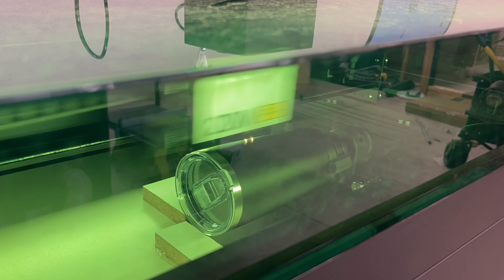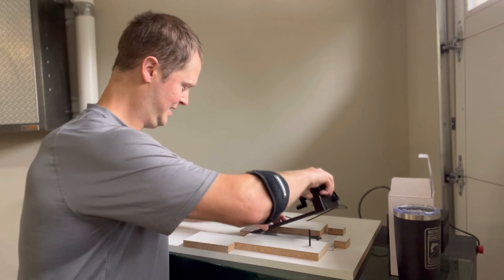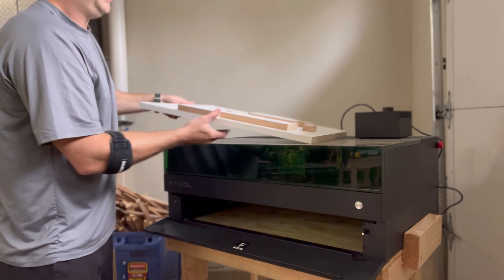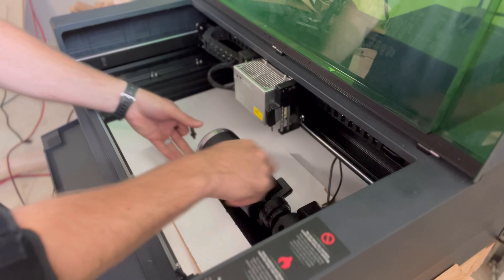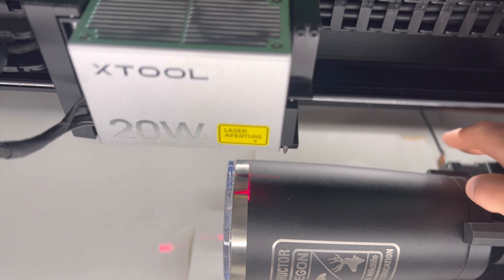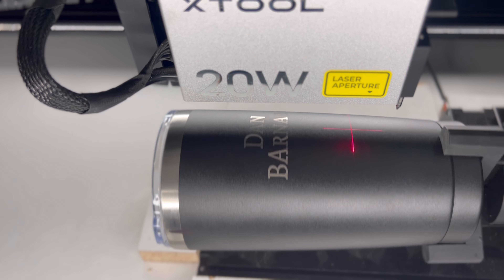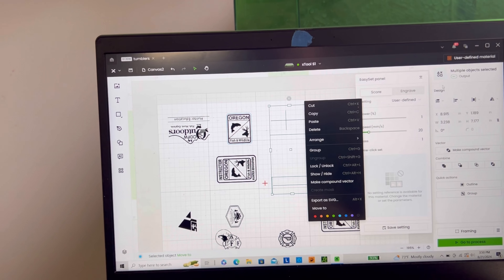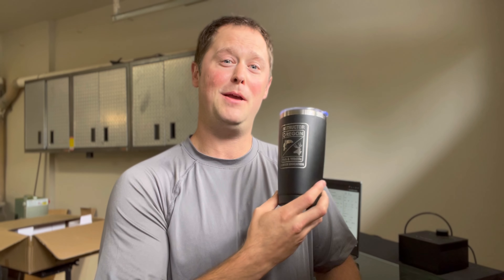How to engrave tumblers PERFECTLY in 5 minutes!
In this tutorial, I show you how to easily engrave a logo on one side of a tumbler while engraving a personalized name on the exact opposite side of the tumbler every single time!

Tools used: @xToollaser S1 and XTool Creative Space

For YouTube tags related to tumbler engraving, consider using:

- Tumbler Engraving
- Engraving Techniques
- Custom Tumblers
- Tumbler Design
- DIY Tumbler Engraving
- Laser Engraving Tumblers
- Personalized Tumblers
- Crafting Tumblers
- Engraving Tutorials
- Tumbler Crafting
- Custom Drinkware
- Tumbler Decor
- Engraving Ideas
- Tumbler Personalization
- Engraving Projects